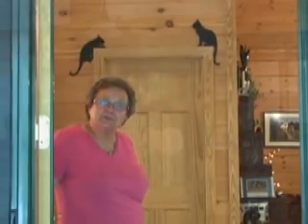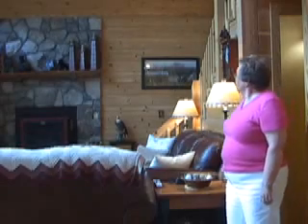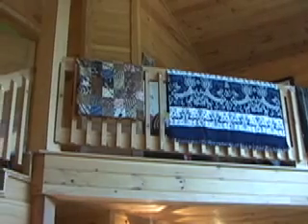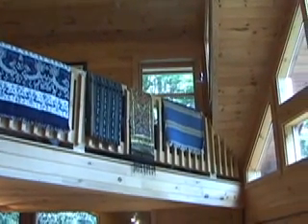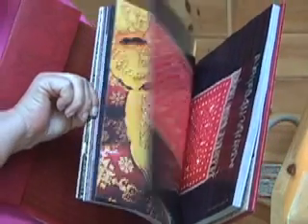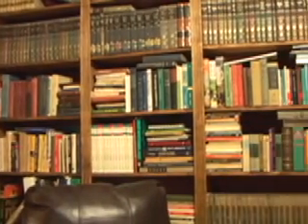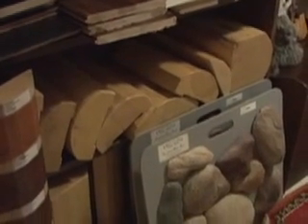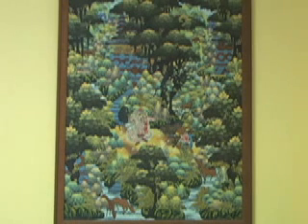Joyce Collins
GLoLady interviewed Joyce Collins from Golden Eagle Log Homes